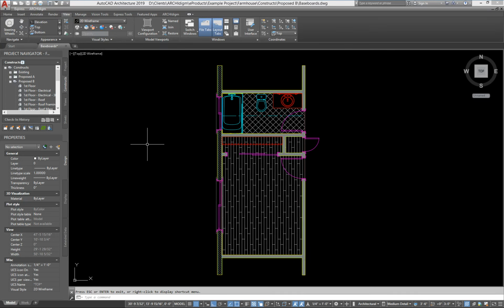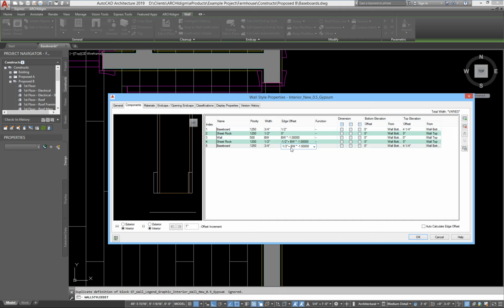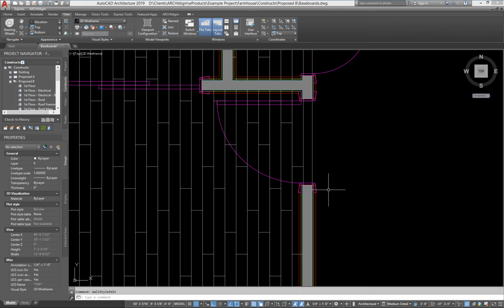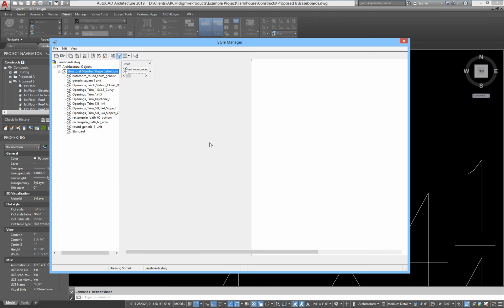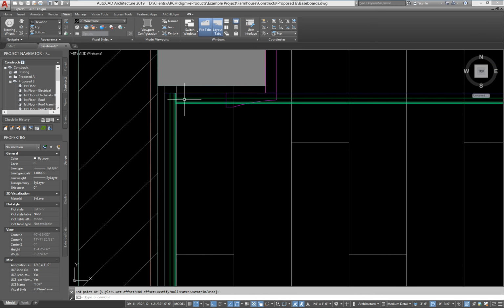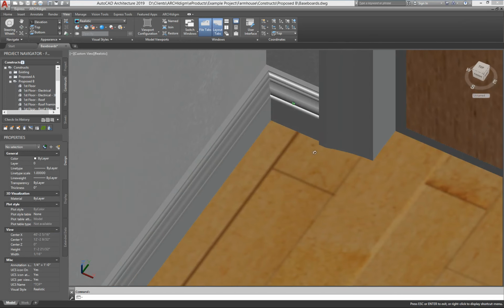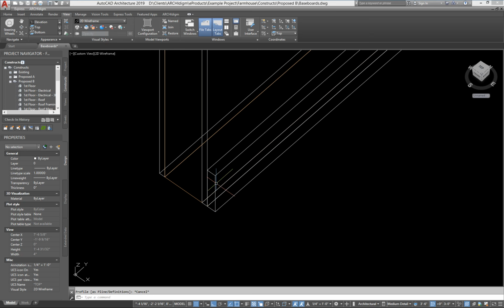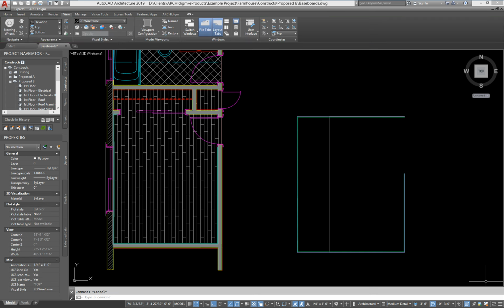Baseboards in AutoCAD Architecture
Two examples of how to add baseboards to walls in AutoCAD Architecture